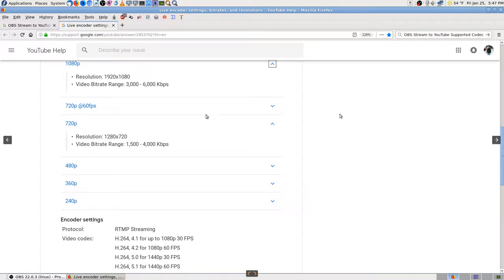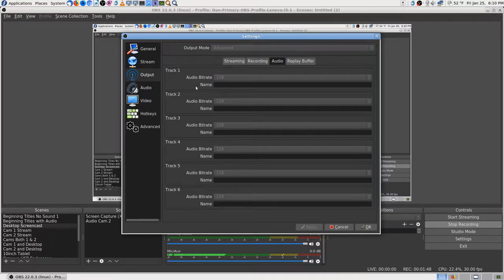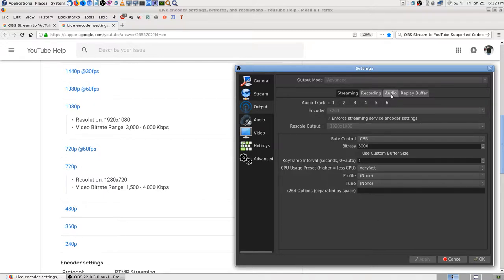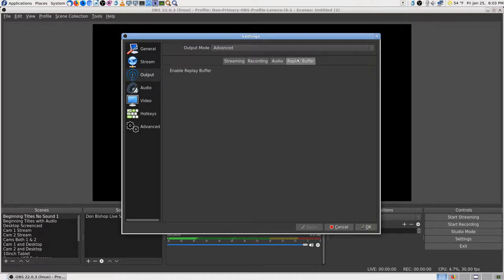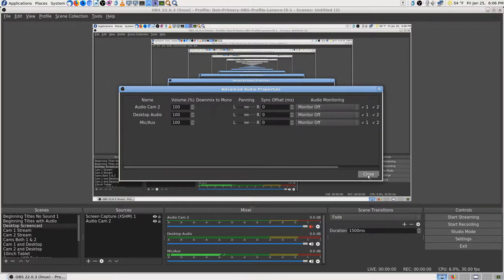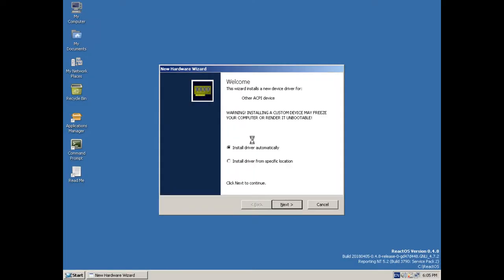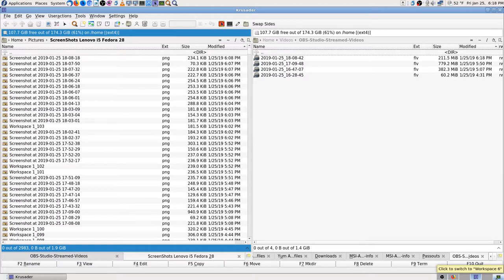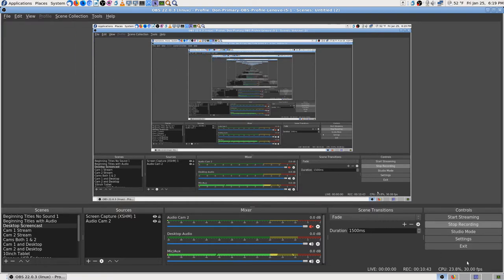04 OBS Studio Crashes Start Stream YouTube Changing Settings Trying Fix 2019 01 25 18 08 42